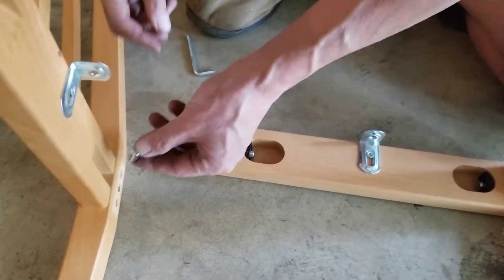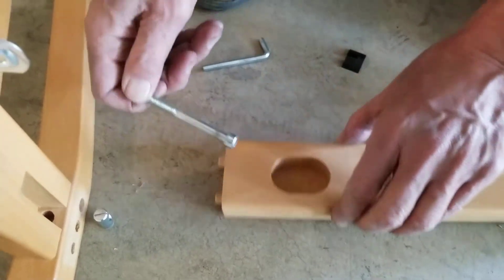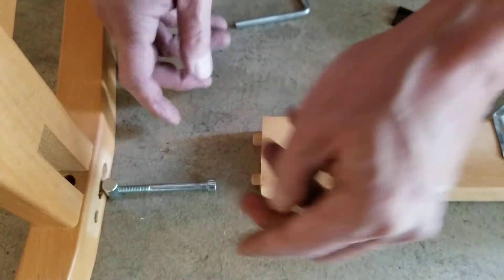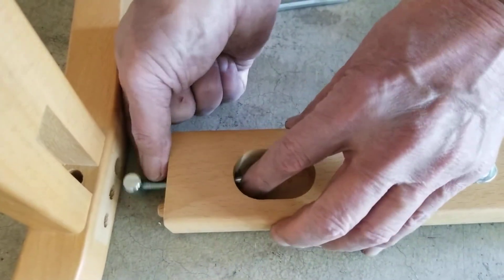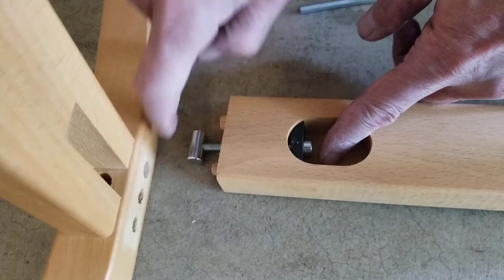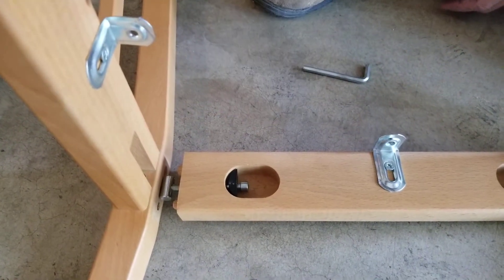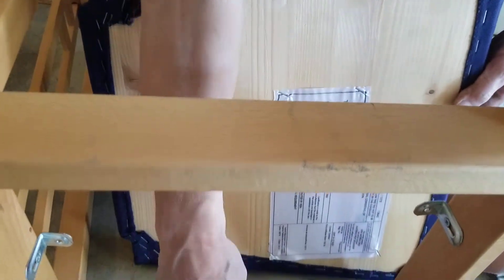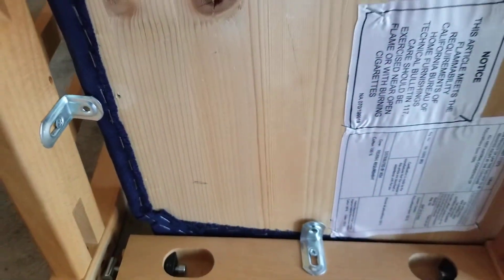Chair Assembly 2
Dining room chair assembly.
Screw assembly.